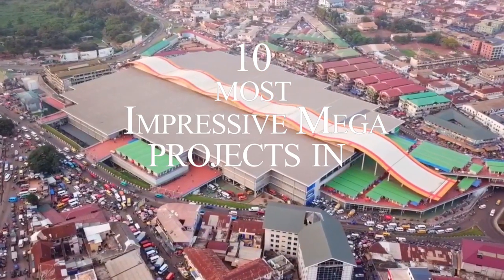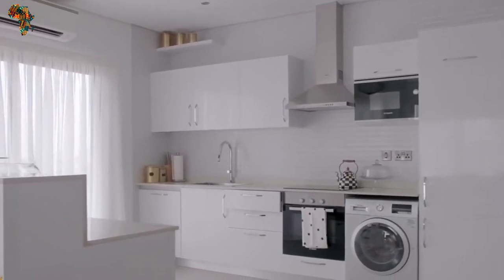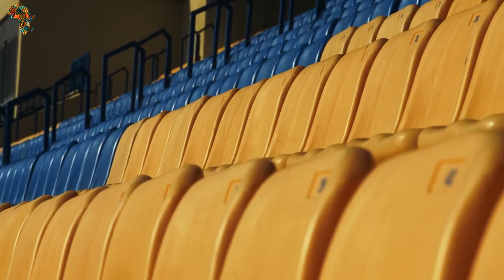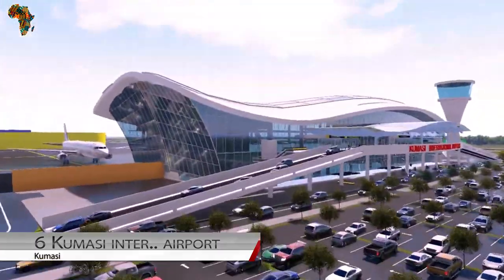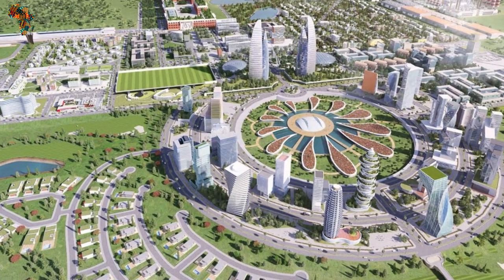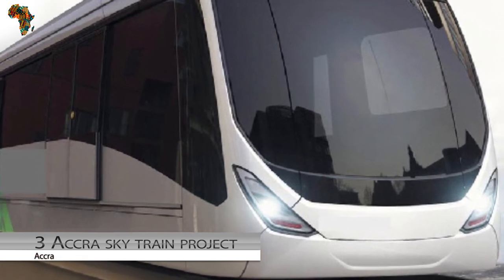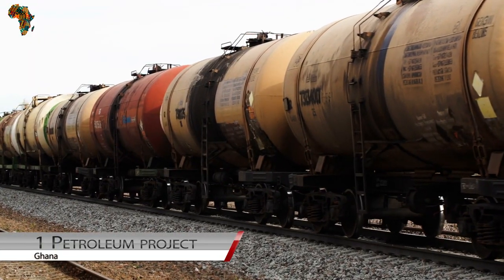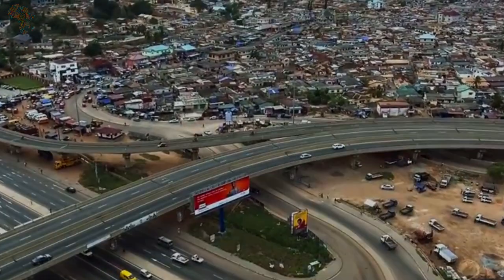10 Most impressive Mega Projects In Ghana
10 most impressive Mega projects in Ghana
Ghana is a country in West Africa. This country's infrastructure status has grown progressively over the years, which has contributed to a huge economic growth and development in several aspects. Over the years, Ghana has seen a renewed focus by the government and the private sector on infrastructure projects such as residential estates, roads and expansion projects, among others. For the next decade, the yearly infrastructure budget gap is expected to be $1.5 billion. The government and private-sector partners are working together to find new strategies to close the gap. As a result, project funding has become more important for the development of both privately funded infrastructure and public-private partnerships. Today, Africans will show you ten of Ghana's most impressive projects. Sit back and enjoy it.
Welcome to Africa, Reloaded Your Guild To Africa Development.